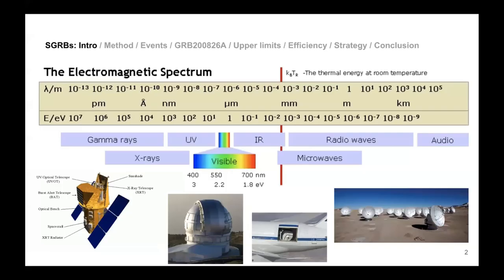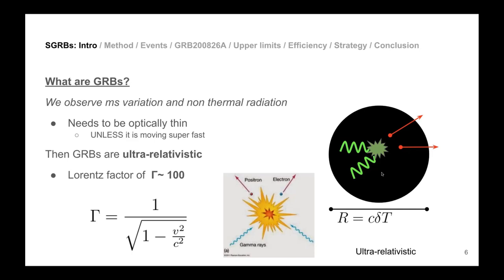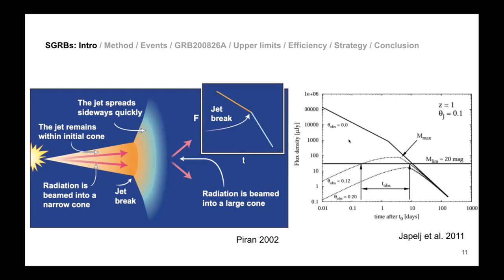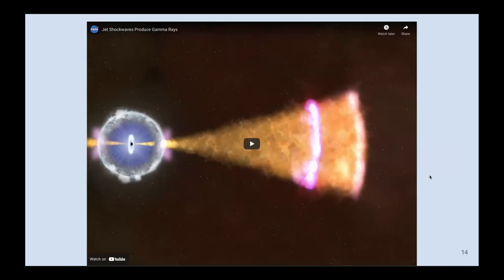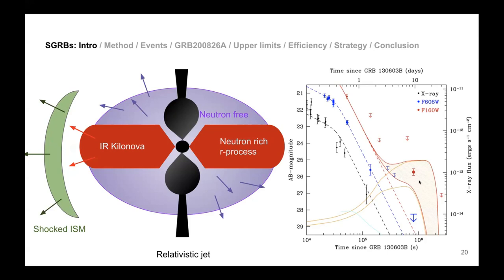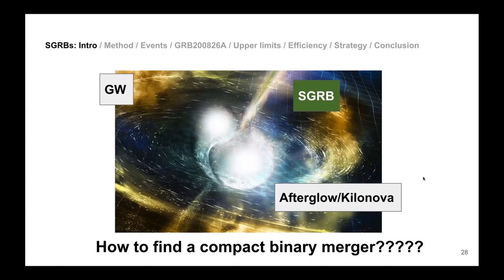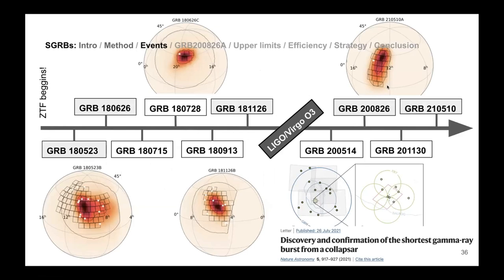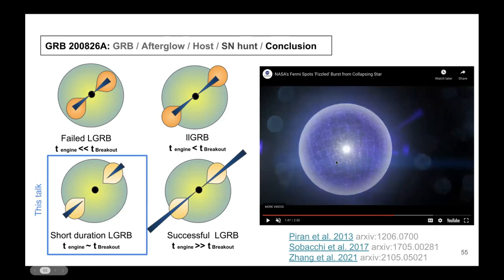ZTF Summer School 2022 - Discovering Gamma-Ray Bursts with ZTF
Lecturer:  Tomas Ahumada (UMD)

The ZTF summer school provides graduate students in astronomy with the opportunity to learn hands-on techniques for processing of data from time-domain surveys. The school is organized by the Zwicky Transient Facility (ZTF) collaboration of partner institutions. To learn more, visit